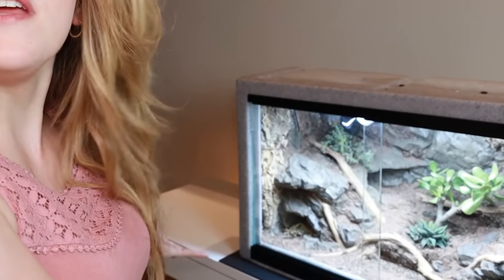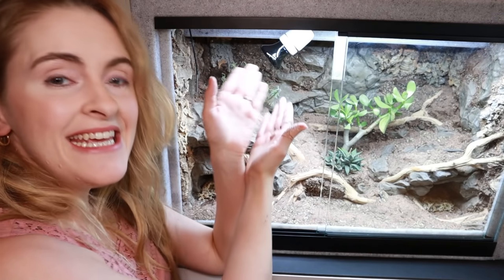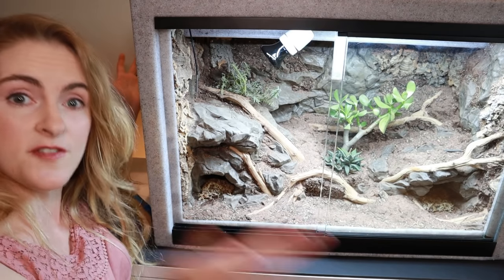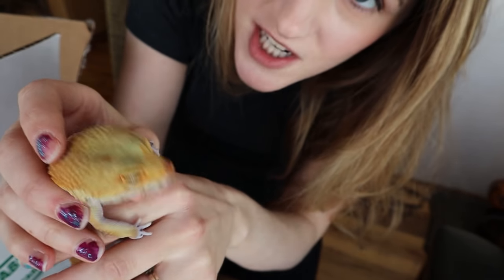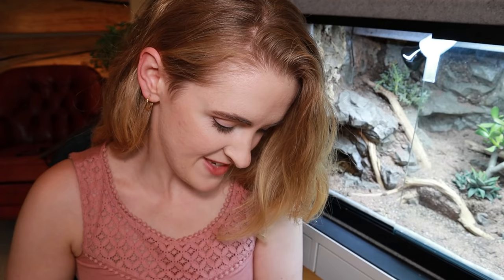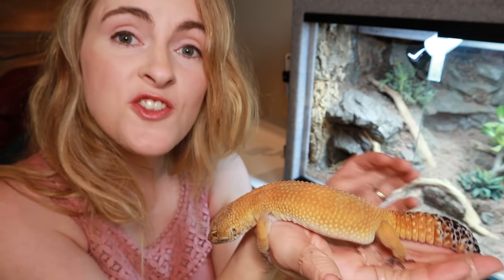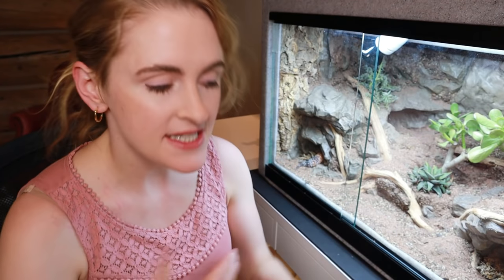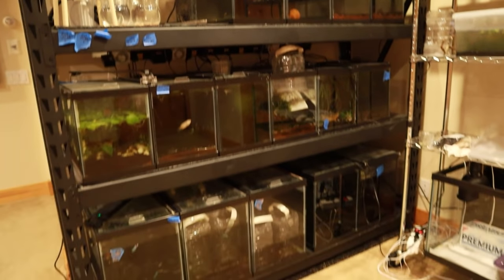My SUPER GIANT Leopard Gecko! Unboxing And Her New Custom Enclosure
Finally I'm sharing my super giant leopard gecko! I didn't share this new little member of my family right when I got her, since it took a bit of time to confirm she had a clean bill of health. She is doing wonderfully now, so I finally introduced her to the custom terrarium I made and sculpted from the Vision cage, that video was from a few videos ago!
Come join the new community DISCORD!
Tiktok (I'm new-ish!): @simplybettafish
Chapters:
0:00 Intro!
0:52 Custom Terrarium Updates
3:25 Giant Unboxing!
5:49 In the Enclosure
8:03 Big Problem
9:00 Next Project+Outtro